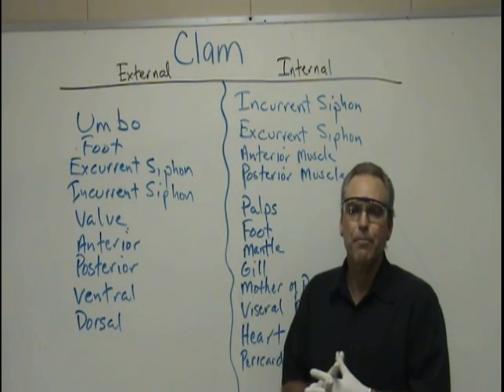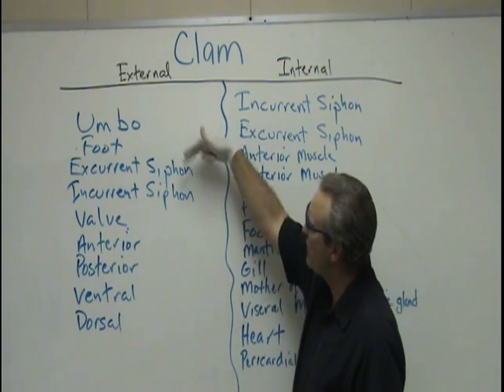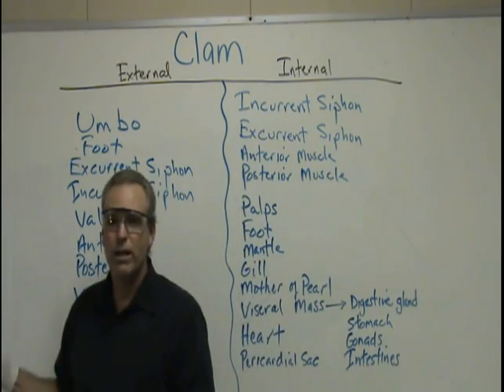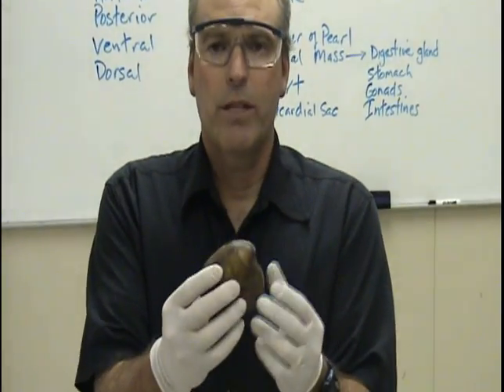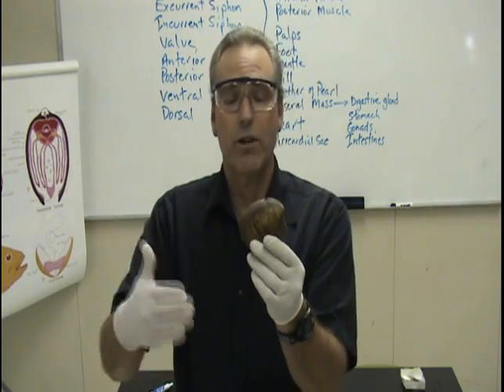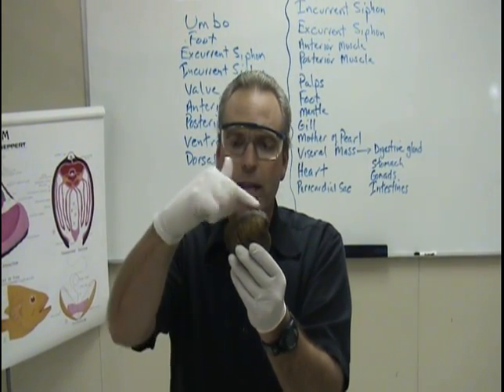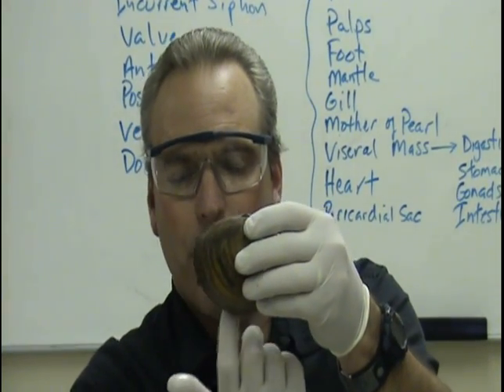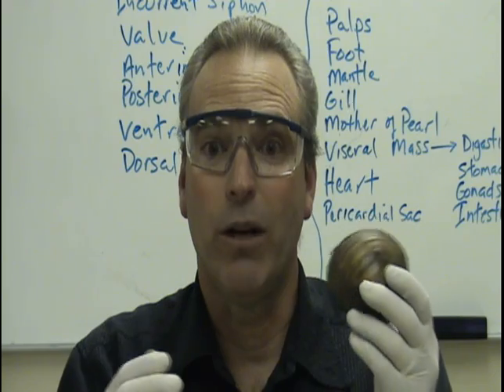Clam Dissection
Clam dissection and basic structure and function.  Learn the inner workings of the filter feeding bivalve.